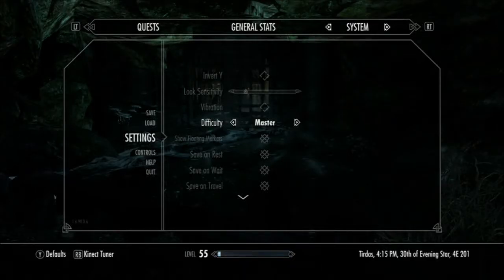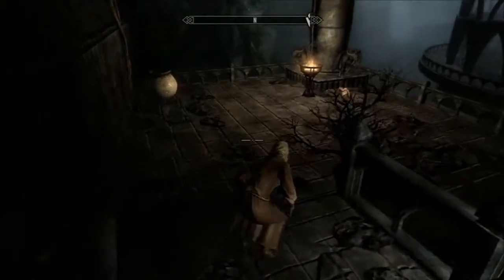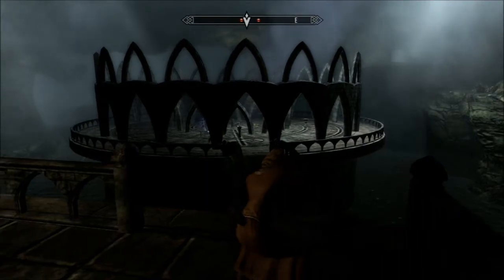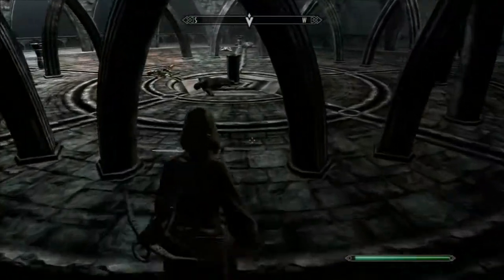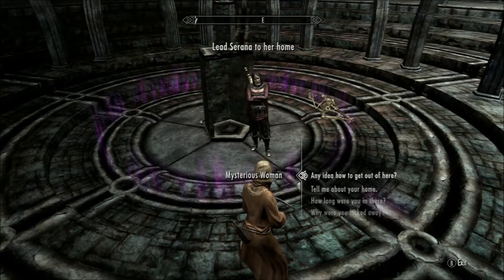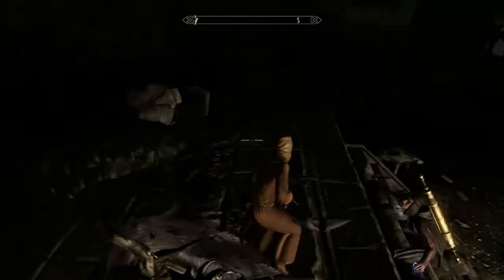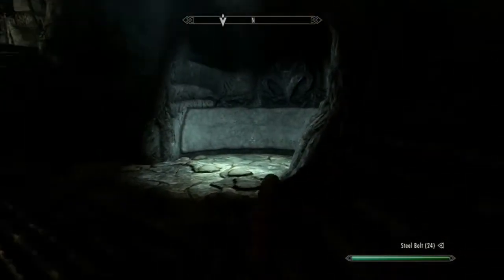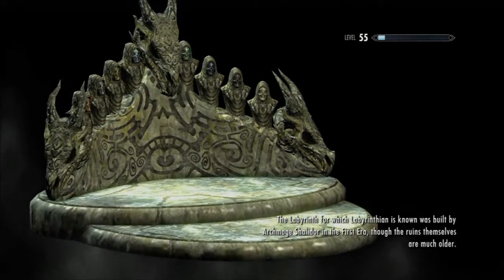Dawnguard Assassin Archer Lets Play 3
Skyrim Dawnguard Assassin Archer let's play series. This character is a legitimate build using none of the expliots or gliches in the game. I mostly only use the dagger and archery, bows and crossbows, as my weapons. The character is a level 50 plus and the main perks used are in Archery, Sneak, Alchemy and Enchanting with few perks in Smithing, Speach and One-Handed. I will be doing this mostly as Let's Play through the Dawnguard DLC.